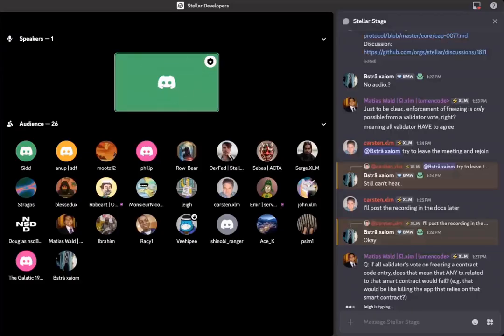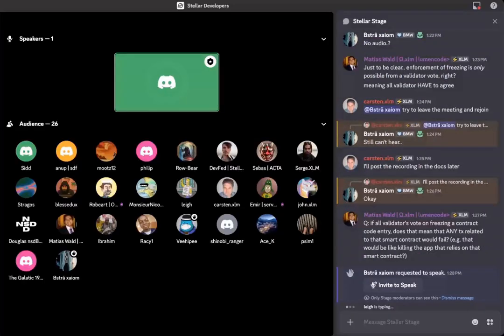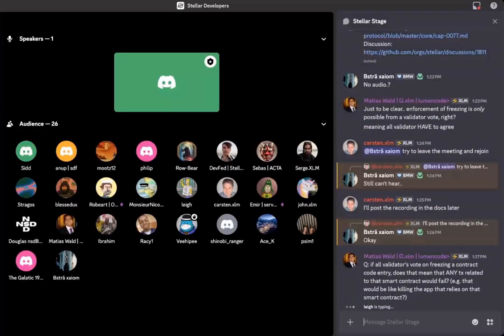Stellar Developer Meeting: Protocol Discussion (CAP-77, CAP-78, CAP-79)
We had three CAPs prepared for this meeting. CAP-77 will provide a way to make ledger keys inaccessible based on the network configuration upgrade performed with a validator vote. CAP-78 proposes an interface which allows developers to specify TTL extension policies such as 'if an entry TTL is less than 29 days, extend it to have 30 days TTL'. CAP-79 introduces host functions for converting Stellar strkey format strings to/from Address/MuxedAddress objects.